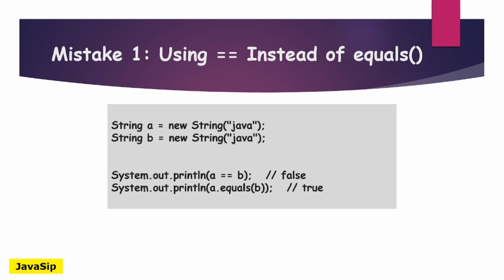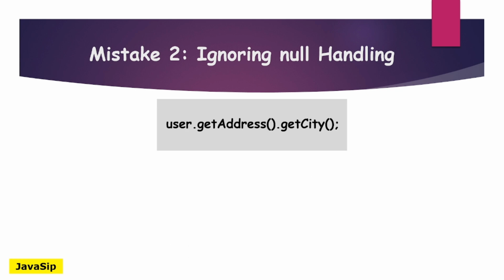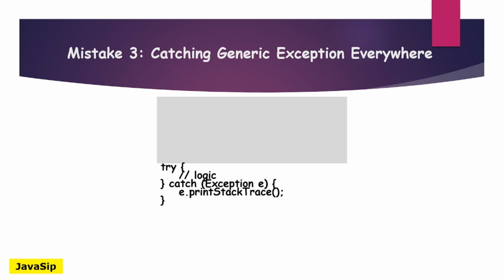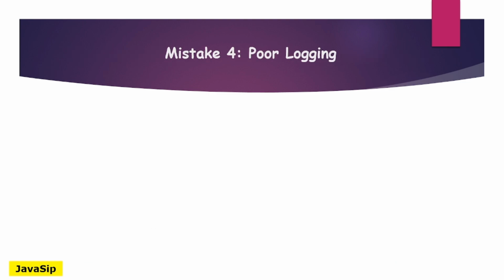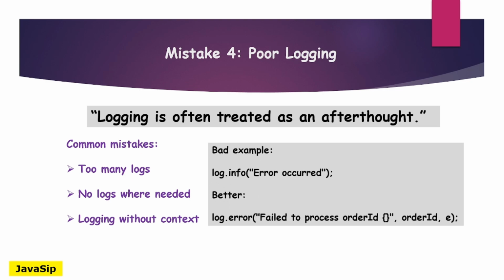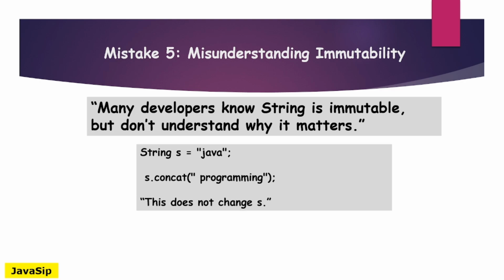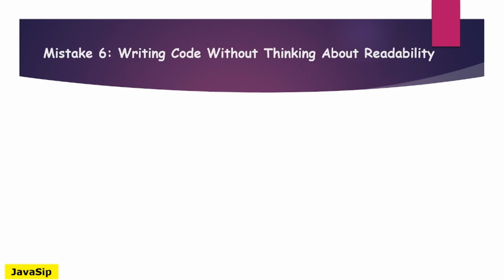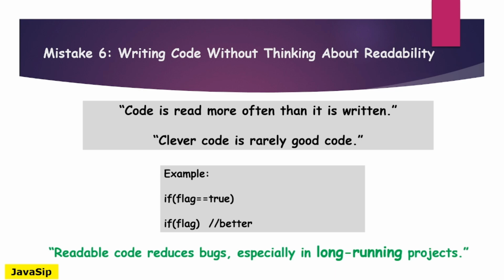Common Java Mistakes done by developers with 5+ years of experience